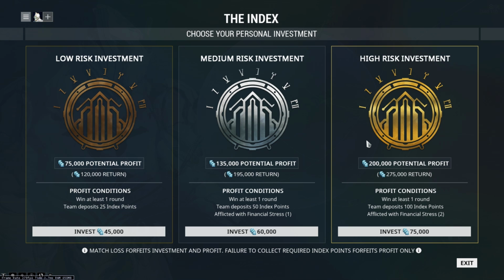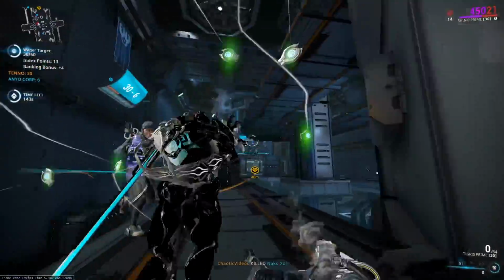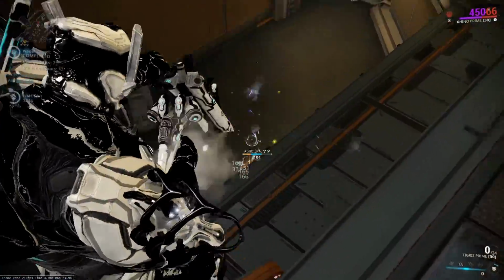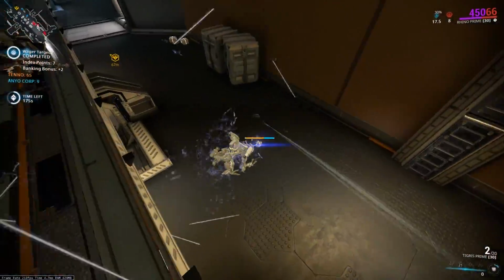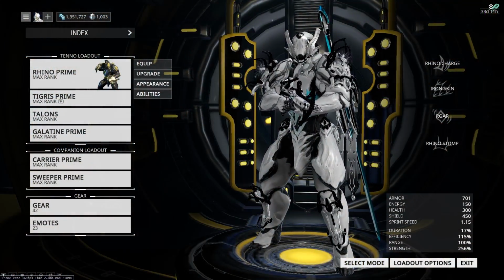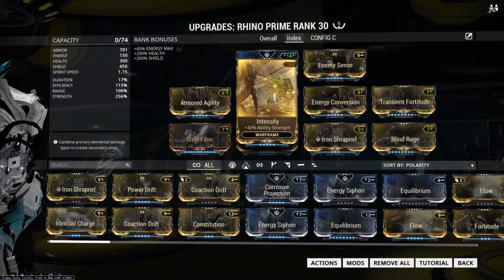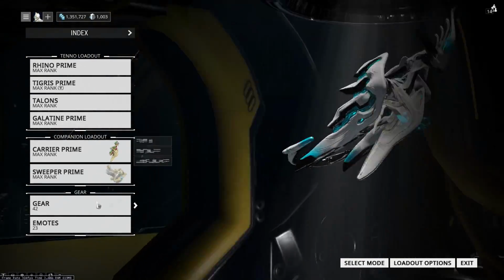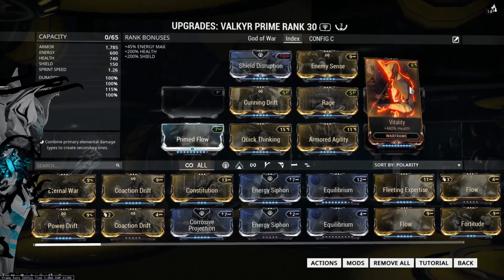Warframe Guide - INDEX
PC Specs:
Intel Core i7-7700K
16GB DDR4
Founders Edition GeForce GTX 1080
60GB SSD / 2x 1TB HDD